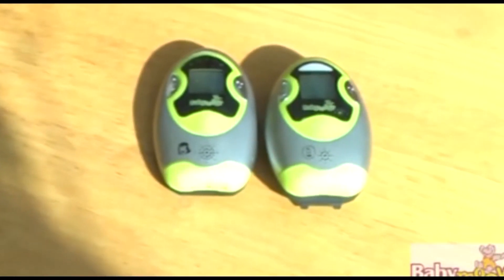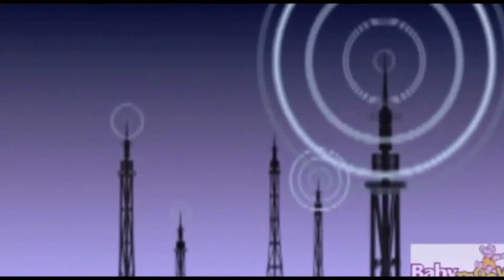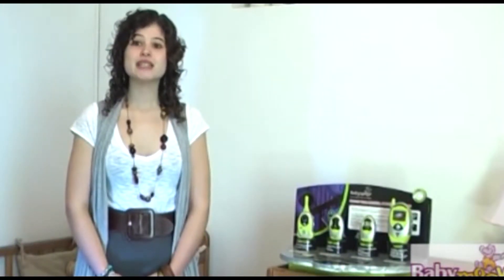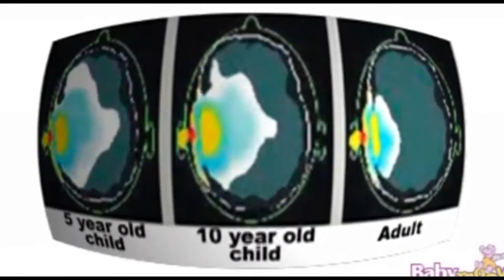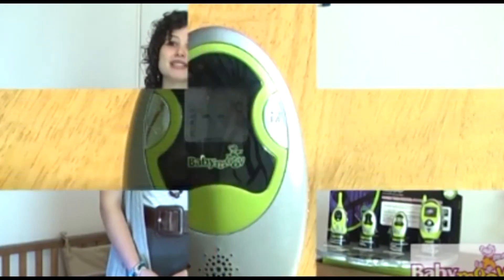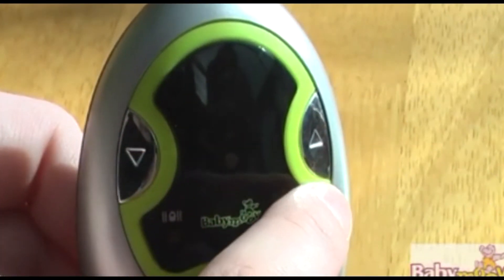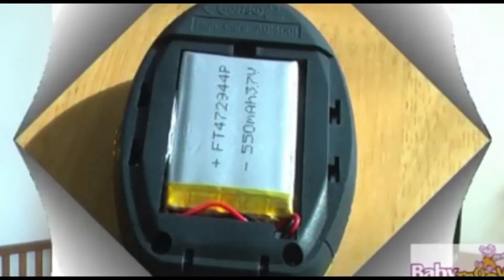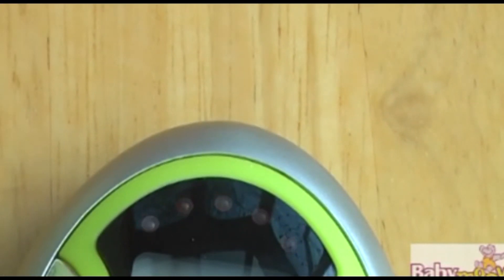Babymoov Expert Care Baby Monitor - How To Setup Video | BabySecurity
The Babymoov Expert Care Baby Monitor has a range of 1000m and is voice activated to limit the waves emission.  The Expert Care's other features include 16 channels and an out of range alarm and battery low alarm. Powered by a long life lithium battery, you have the option to choose how the alarms work, either acoustic, visual or vibration.

Technical Features

Emission Power: 5-10 mW
Powered by rechargable Lithium batteries (parent's unit) and 3 AAA batteries (Baby's unit) or mains operated (adapters included) Avalable